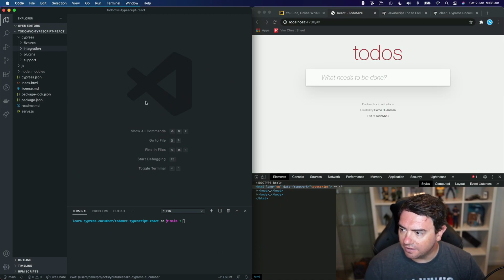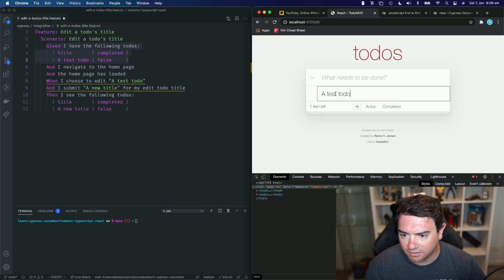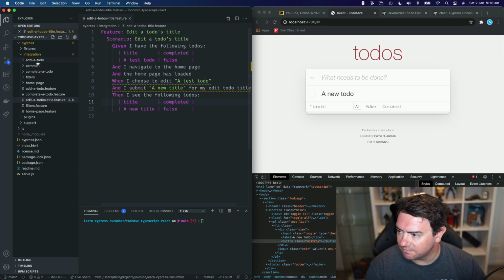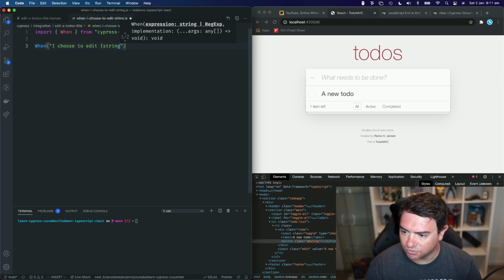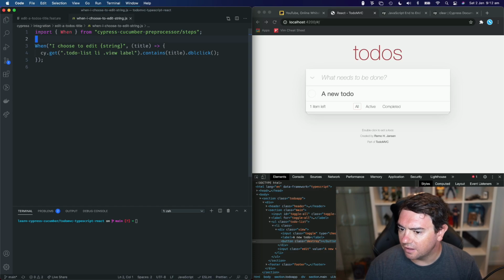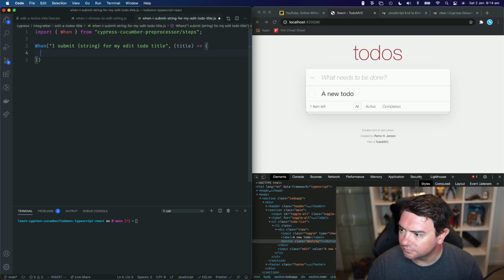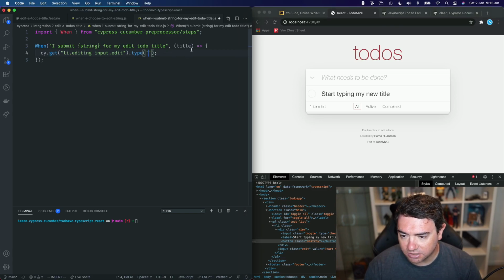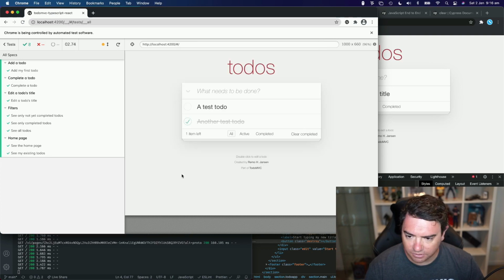Learn Cypress + Cucumber Tutorial (09): Edit a todo's title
Hi there! What's crackin?
Welcome to my tutorial series on Learn Cypress + Cucumber

We are adding Cypress + Cucumber tests to the existing TodoMVC project, check it out

We write a test to check that we can correctly edit and save a todo's title...